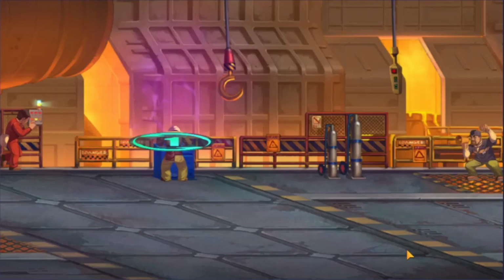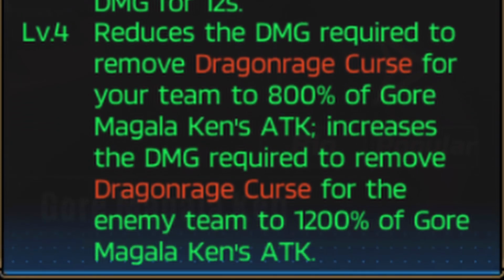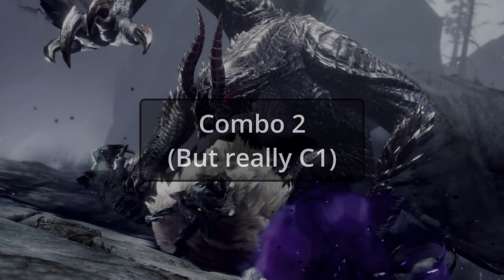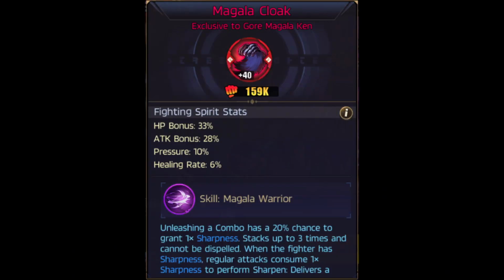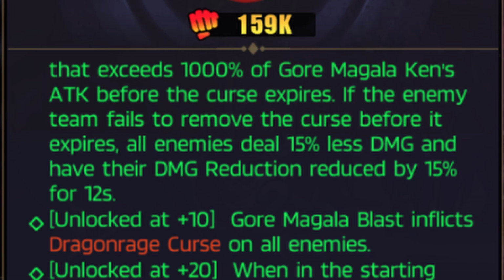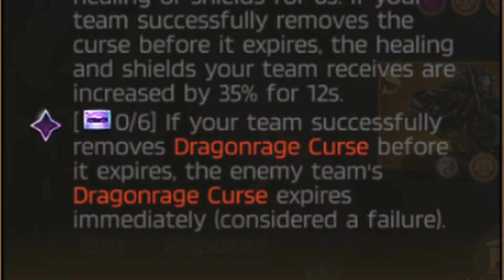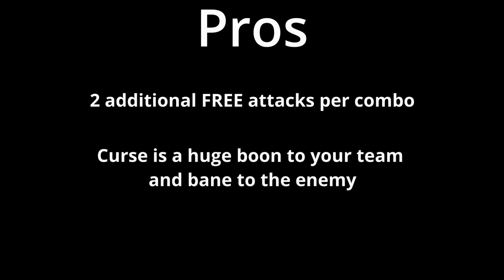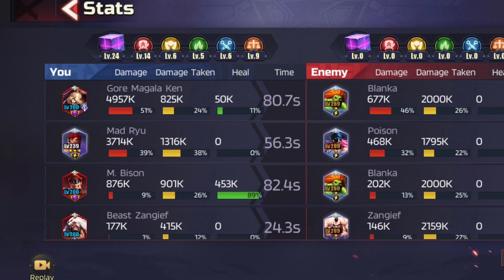He will return someday - Who is Gore Magala Ken? | Street Fighter Duel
Gonna take a week or two break to organize myself, come up with a consistent schedule and the like. I'll see you then, and until then, you've got this! :3

00:00 - Start
00:12 - Overview
00:41 - Passive Explanation
01:40 - Skills - Super
02:15 - UNIQUE Combos explained
02:34 - Skills - Combo 2
03:04 - Skills - Combo 3
03:32 - Fighting Spirit (SS Ken only)
05:25 - Vehicle Passive (SSS Ken only)
06:05 - Teambuilding/Theorycrafting
07:20 - Ken's Pros
07:48 - SSS Ken outperforms SSS+3 Mad Ryu
08:05 - Cons
08:57 - Final Insight/Scion Storm plug
09:12 - THE MOST IMPORTANT THING
09:17 - Things you could get instead of MH Ken